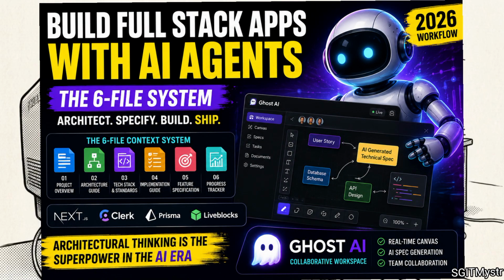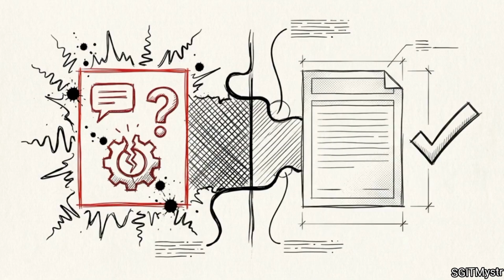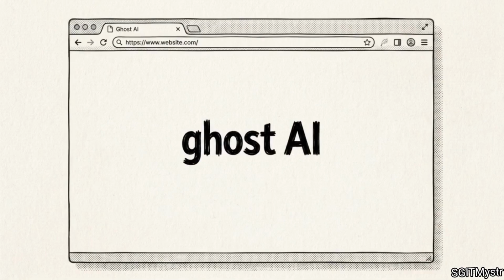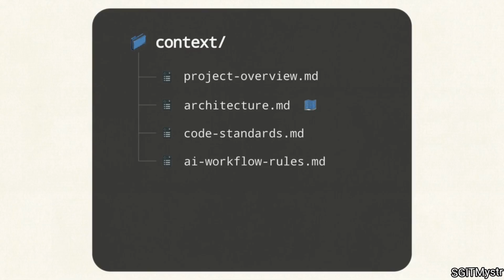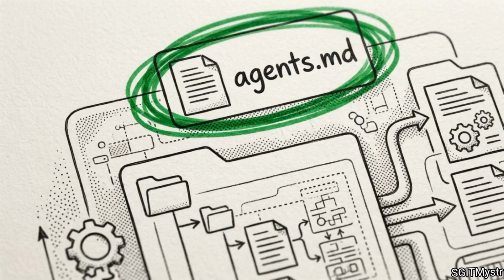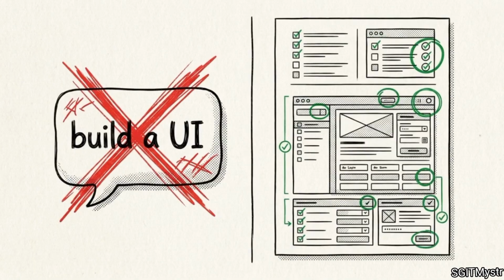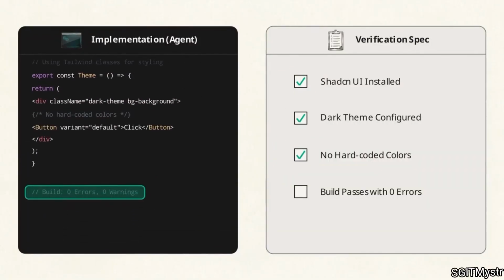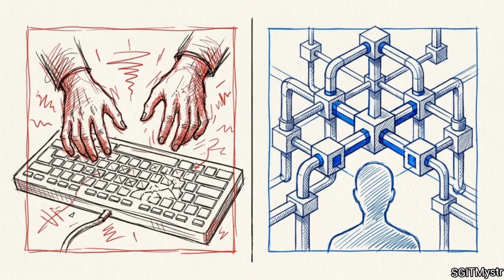AI Coding in 2026: Full Stack Apps Without Writing Everything Manually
Discover how developers are building production-ready full stack applications using AI agents and spec-driven development. Learn the powerful 6-file context system, architecture-first workflow, and how tools like Next.js, Prisma, and Clerk help create scalable AI-powered apps like Ghost AI. Perfect for developers, software architects, and AI enthusiasts exploring the future of engineering in 2026.

AI Coding
AI Agents
Full Stack Development
Spec Driven Development
Software Architecture
Next.js Tutorial
Prisma ORM
Clerk Authentication
Liveblocks Collaboration
AI Developer Tools
Future of Programming
System Design
AI Software Engineer
Production Ready Apps
Realtime Collaboration
Ghost AI
AI Workflow
Developer Productivity
Coding with AI
Architecture First Development